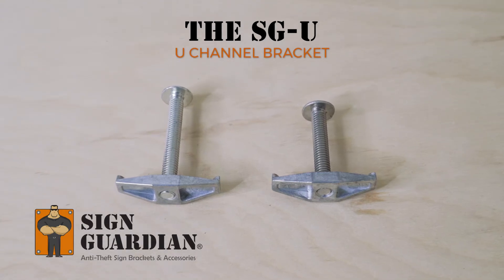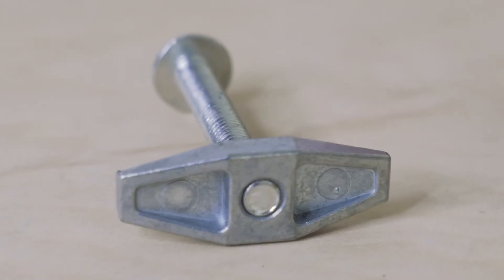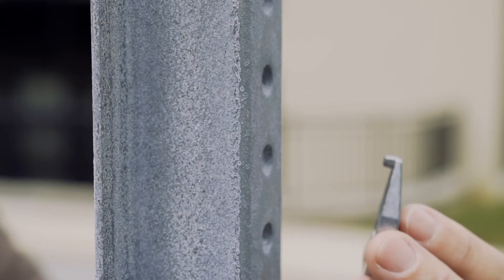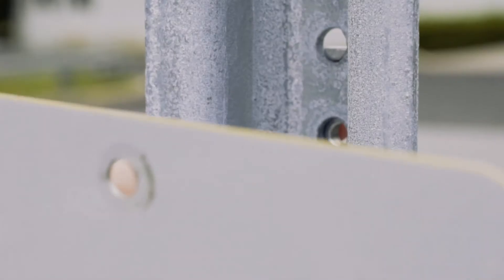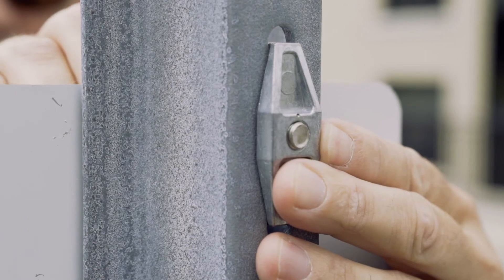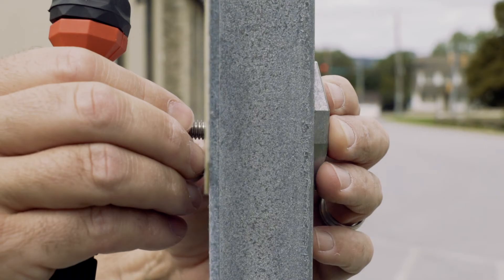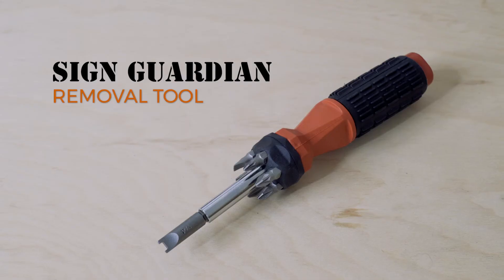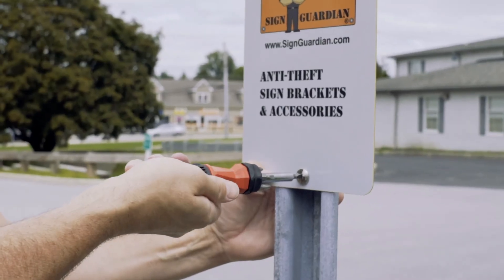Sign Guardian SG U Series Bracket for installing signs to square and U-Channel posts.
Sign Guardian-U has locking feet and when installed with one-way bolts, it becomes almost impossible to remove. Both the 2lb. and 2.5lb options are perfect for both U-Channel and square channel posts.